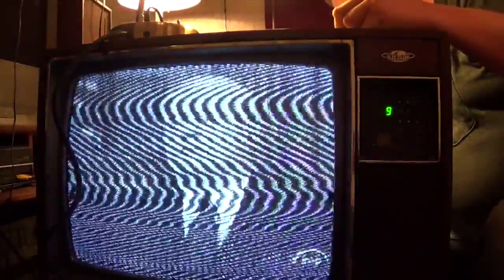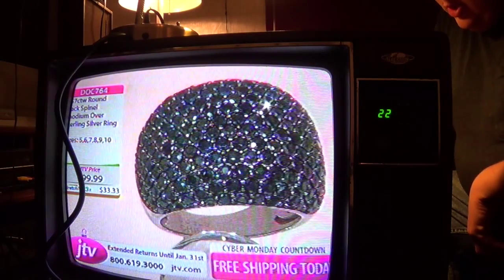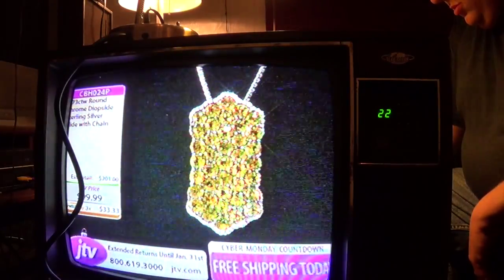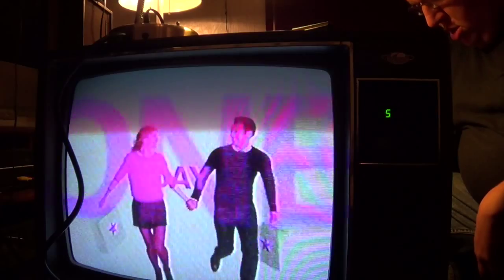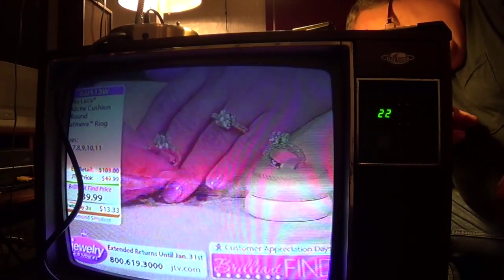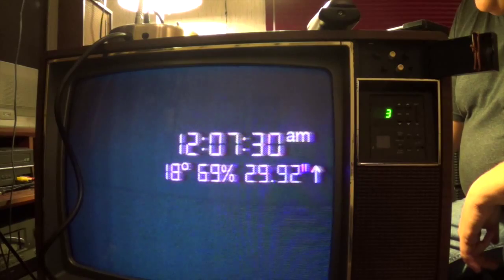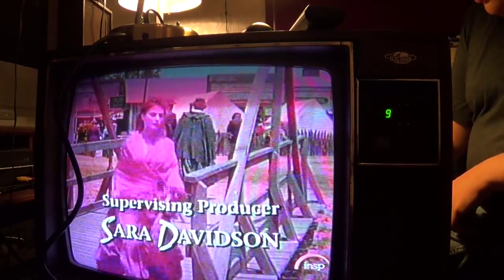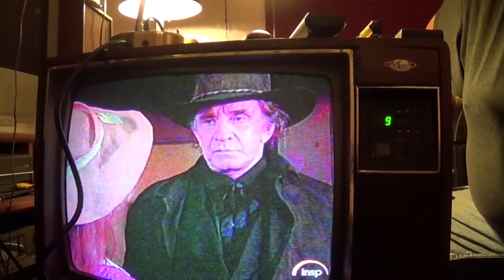Another Tuning Issue With The Tele-Color Zenith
I don't know if components are drifting in value or what.